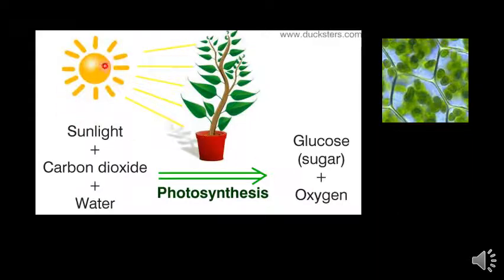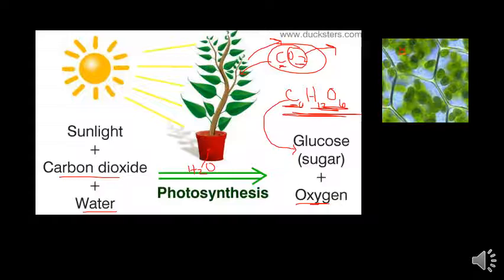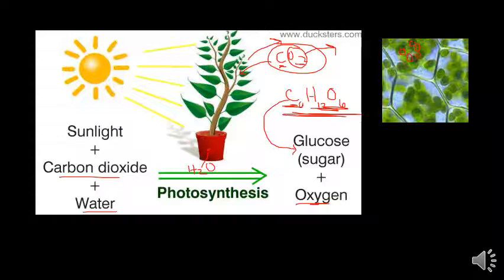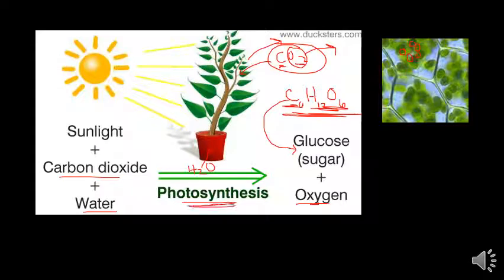20.1 photosynthesis intro 0